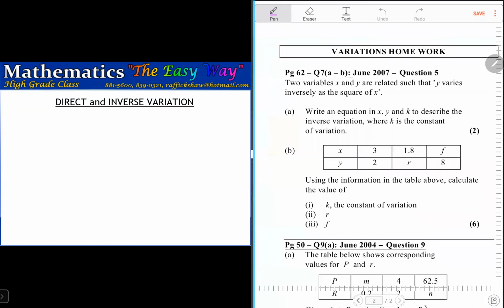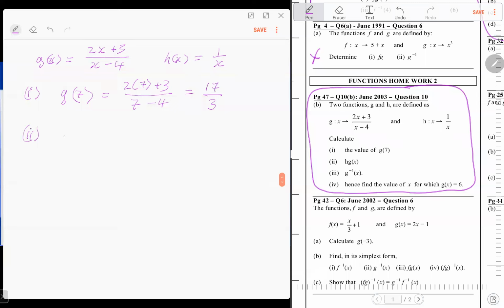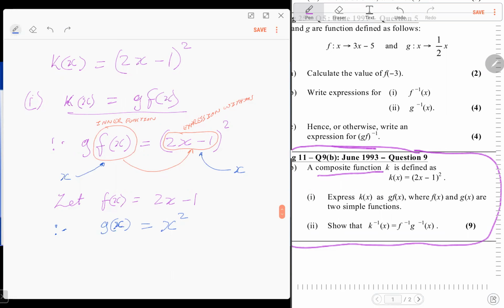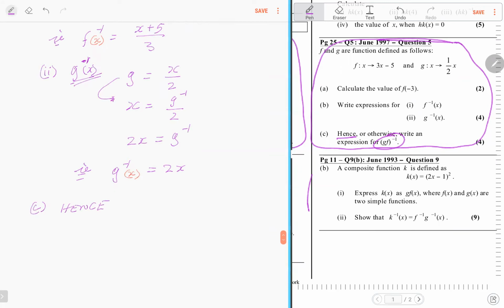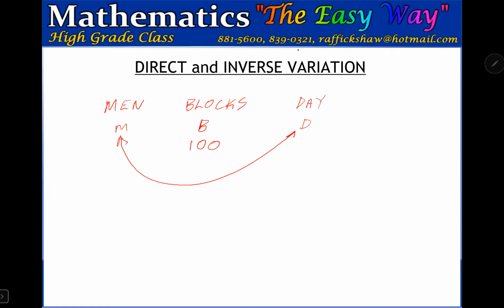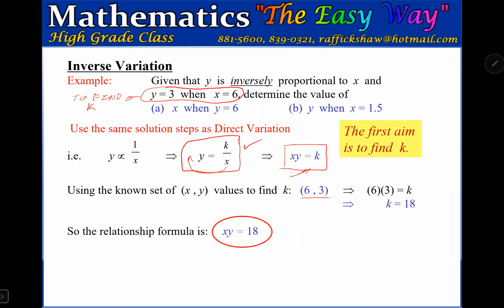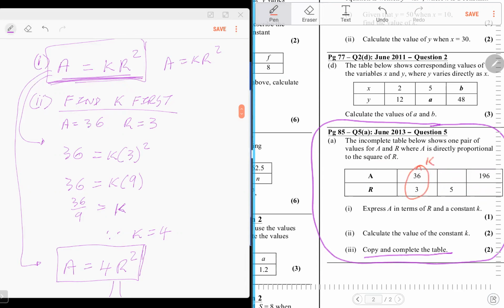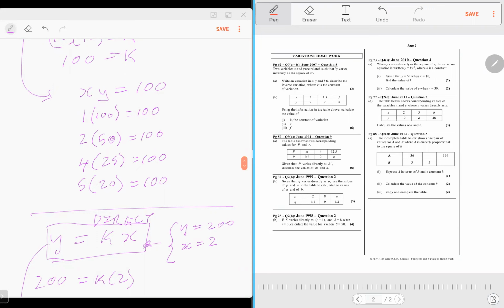Mathematics The Easy Way High Grade Class CSEC Functions 3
Functions
Many to one Function
One to many Relation
Inverse Function
Composite Function
Mapping Diagram
Undefined
Graph
Variation
Direct Variation
Inverse Variation
Proportional Constant